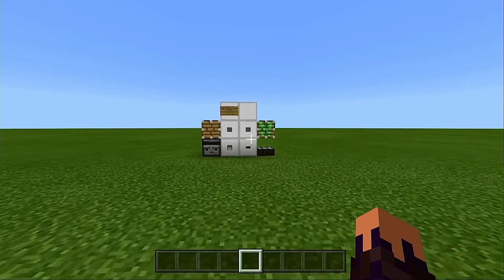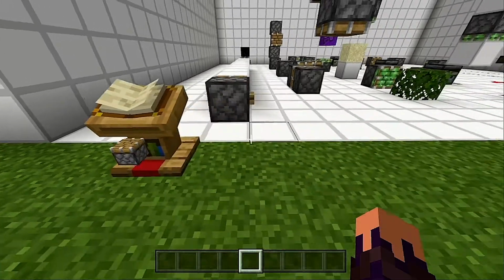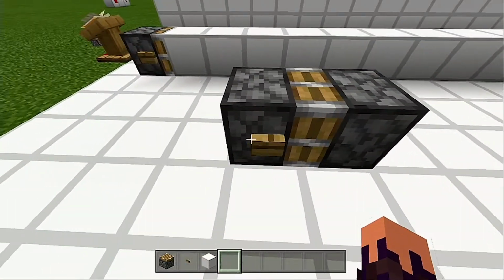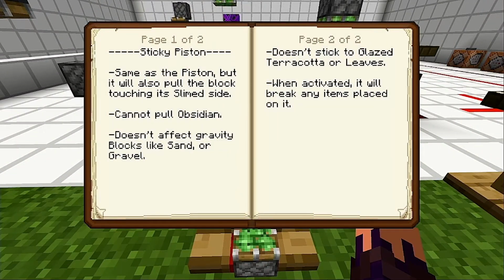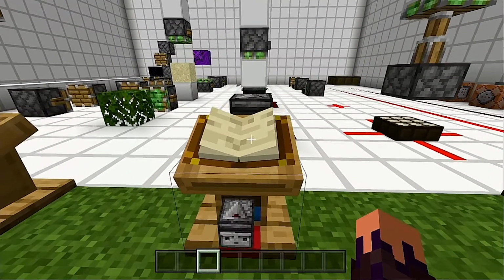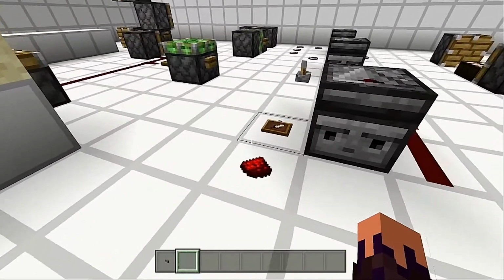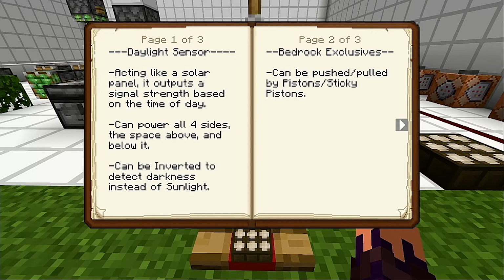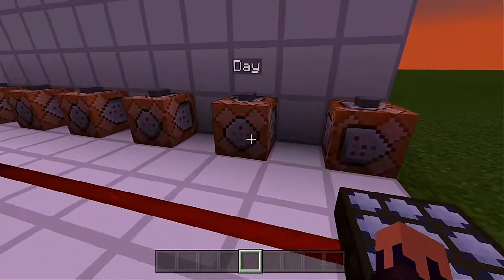How To Redstone - Basics Part 2 - A Redstone Tutorial Series for Minecraft Bedrock - 1.16.100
Welcome to How To Redstone - Basics Part 2!

In todays episode, we go over the functionalities of the Piston, Sticky Piston, Observer, and the Daylight Sensor.

If you’re a Content Creator and you would like to set up a FREE and YouTube Certified Browser Extension that will help manage your Content, provide Search Engine Optimization (SEO), and WEEKLY online learning sessions on how to more effectively run your channel/s, and so much more, then check out the link below and get started with TubeBuddy.

Paid memberships are also included which offer things like Scorecards on your competitors, access to over 250,000 royalty-free songs with 20 downloads per month, and an even deeper list of keywords, taglines, etc for improved SEO.

TOP VIDEO
My First Seed Showcase - Triple Skeleton Spawner

SOCIAL MEDIA